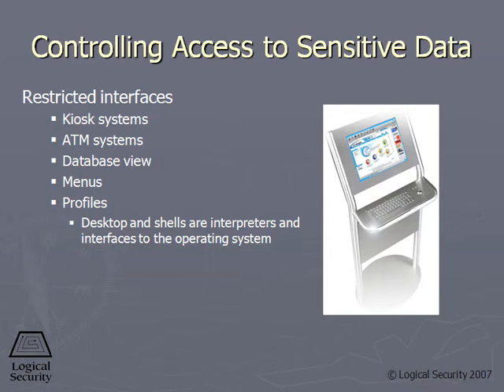242 Controlling Access to Sensitive Data